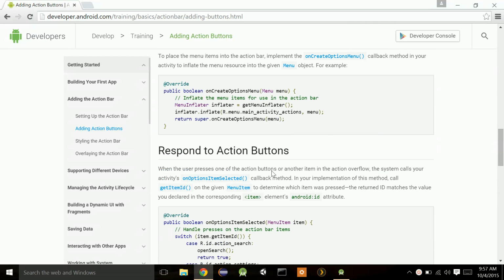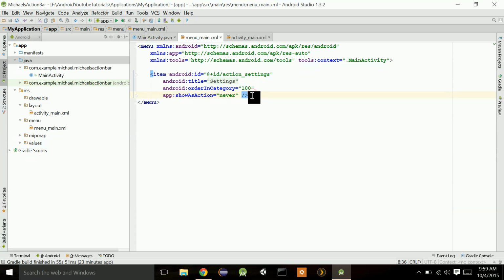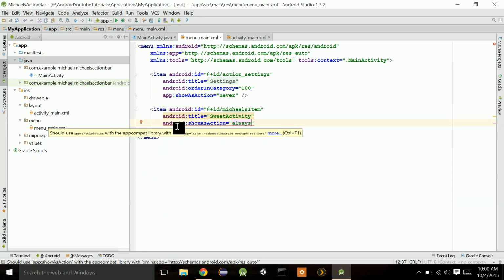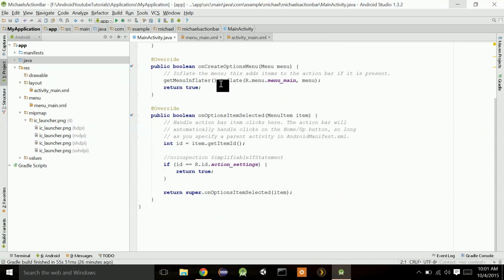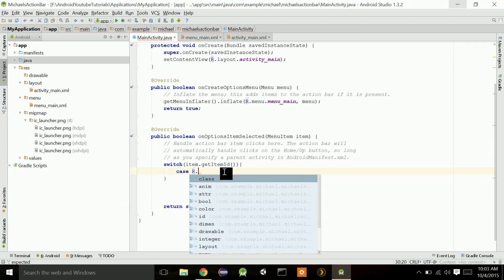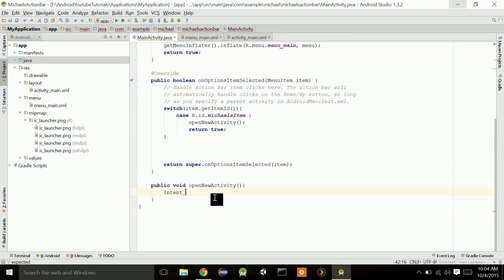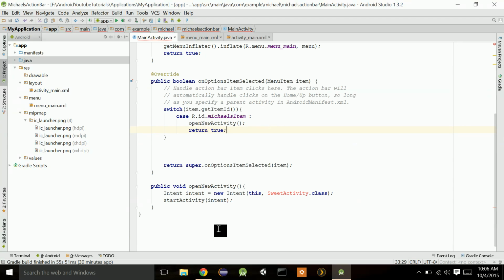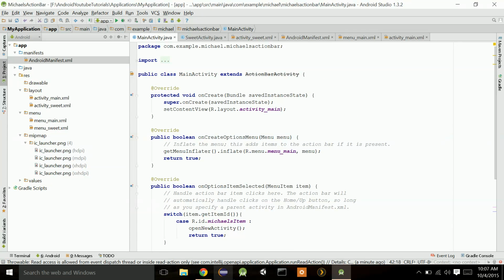GettingStarted AddingTheActionBar AddingActionButtons